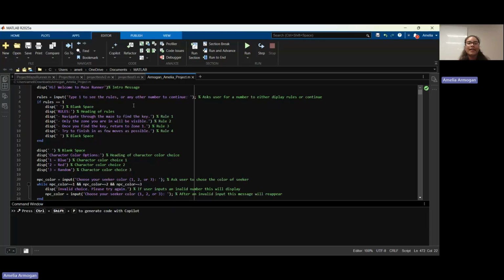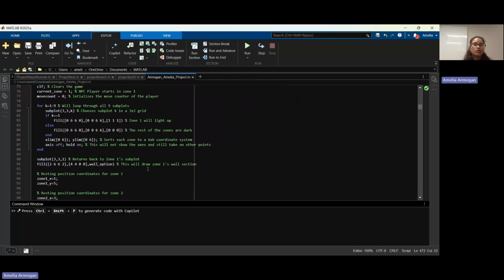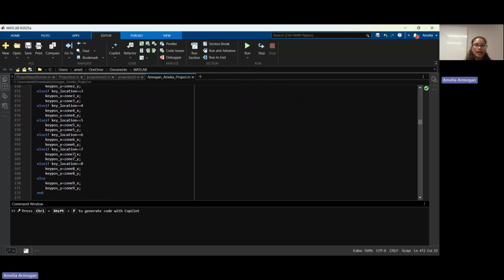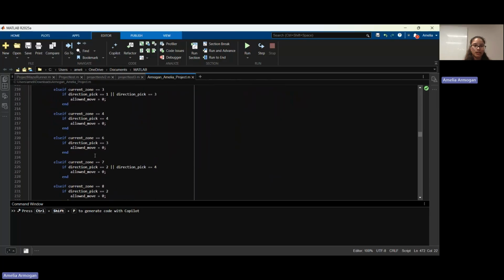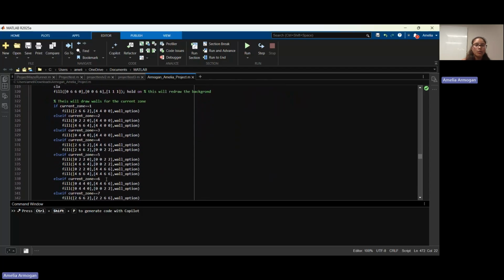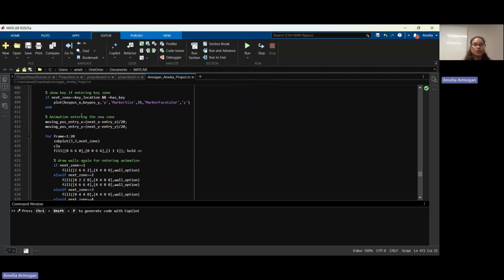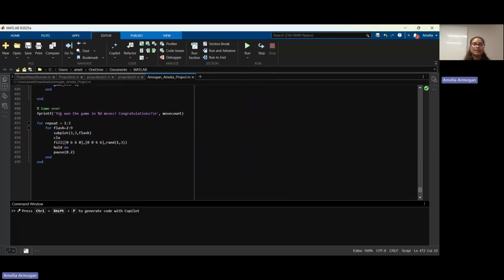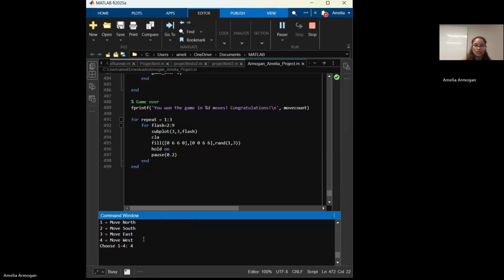Amelia Armogan Project